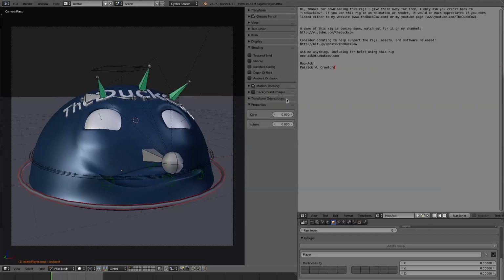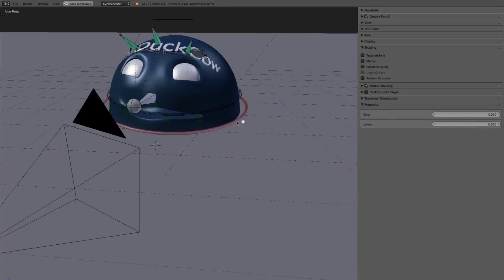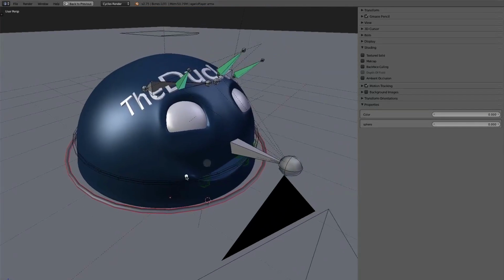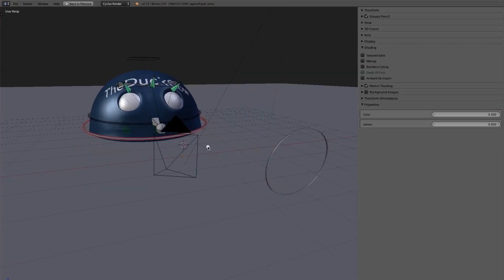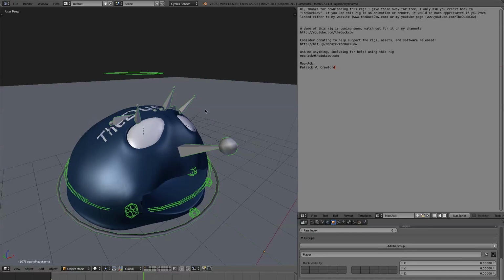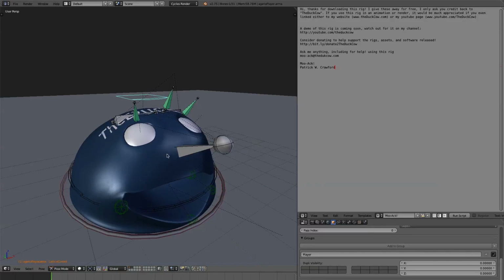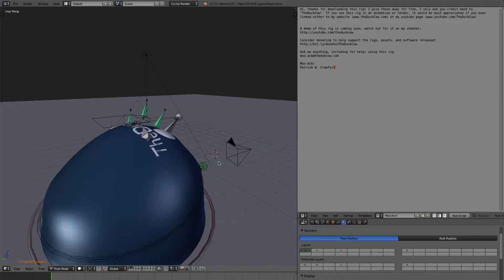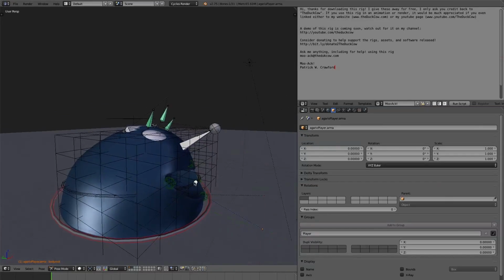Free 3D agario / agar.io Blender Rig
Make your own 3D agario animations with this free rig!

This was the primary rig used in the First Person Agario 360 animation, watch the original here:

Moo-Ack!
~Patrick W. Crawford